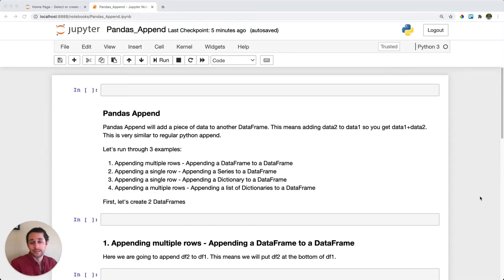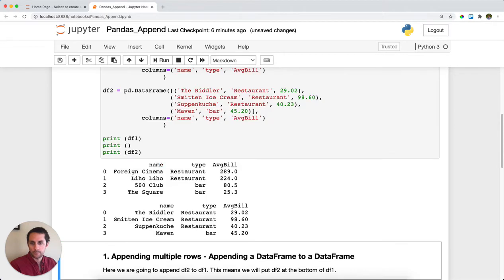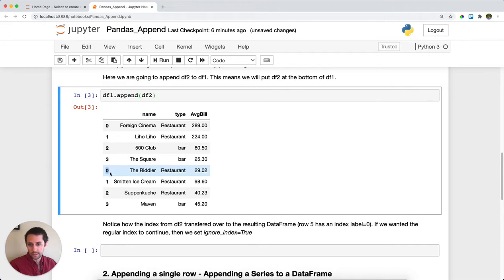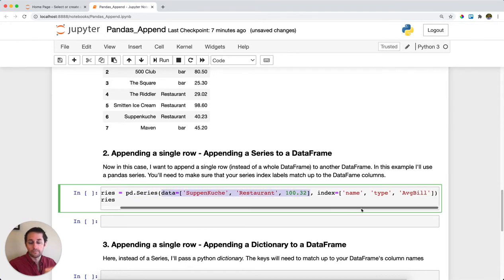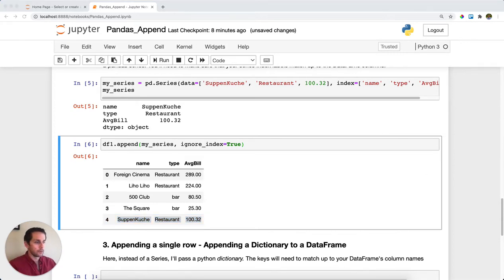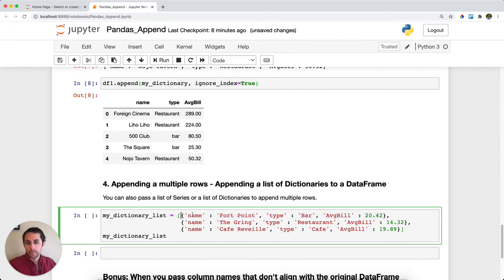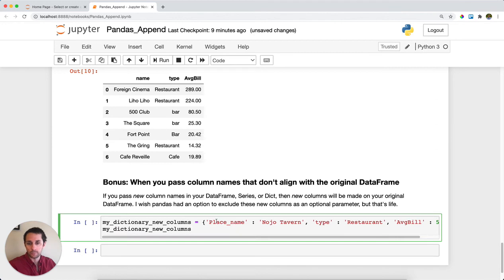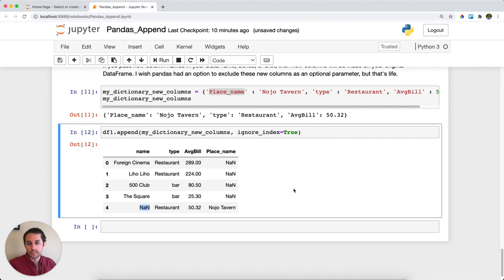Pandas Append | pd.DataFrame.append()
So you want to add more rows to your DataFrame? Sure, just use Pandas Append

Pandas DataFrame.append() will append rows (add rows) of other DataFrame, Series, Dictionary or list of these to another DataFrame.

 YourDataFrame.append(other=Data_You_Want_To_Append)